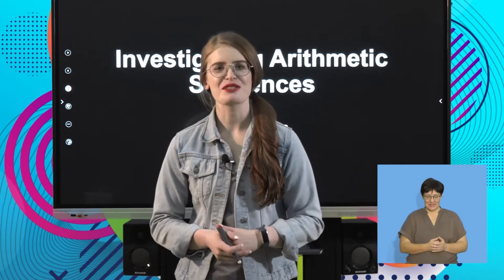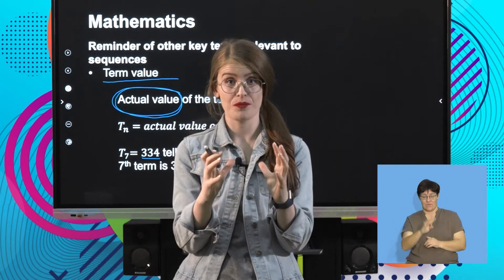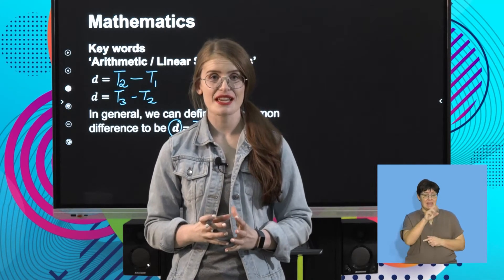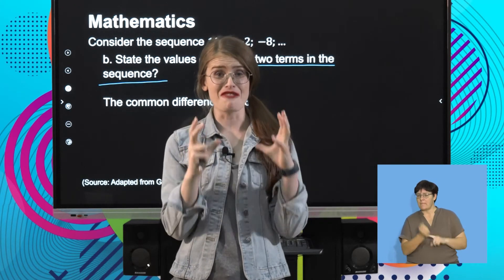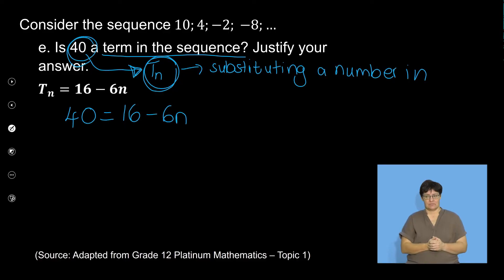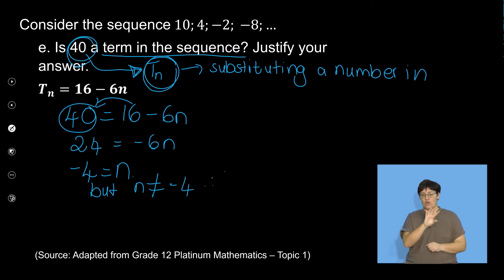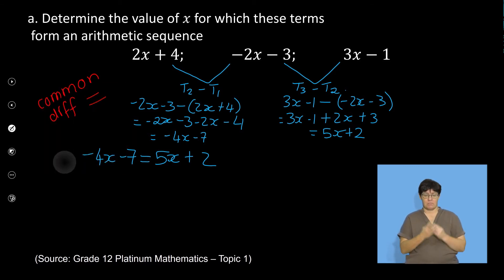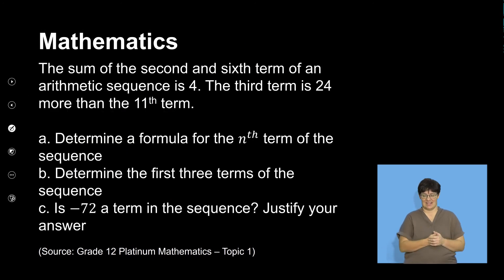Maths Investigating Arithmetic Sequences